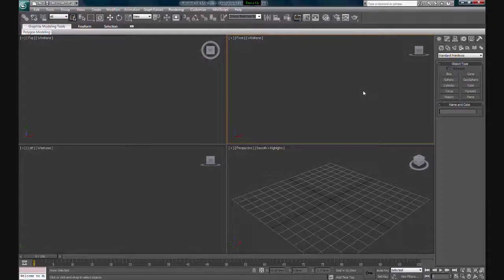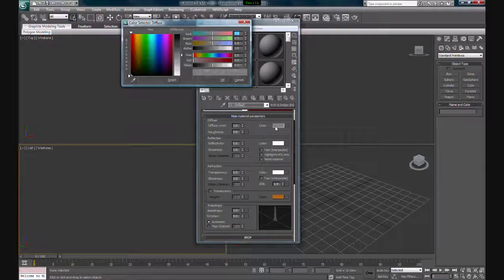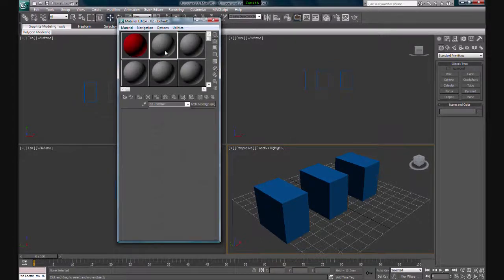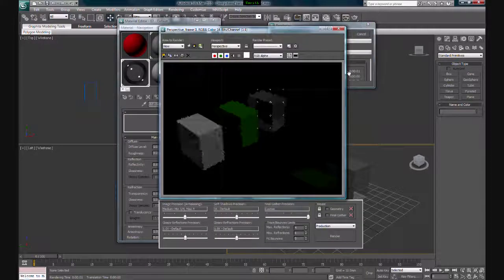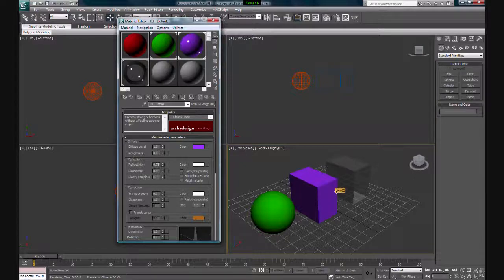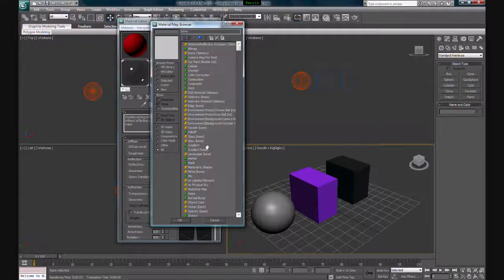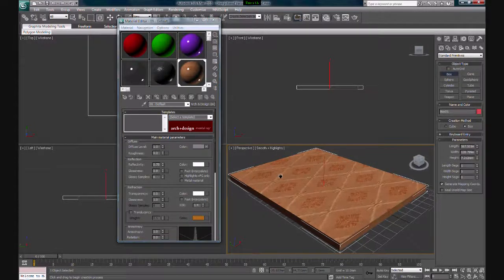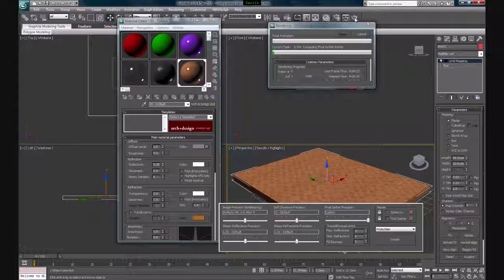3Ds Max Basics Episode 6: Basics of Material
3Ds Max Basics Episode 6: Basics of Material